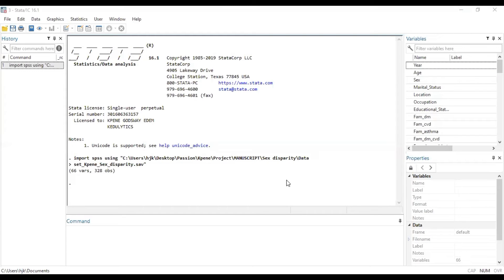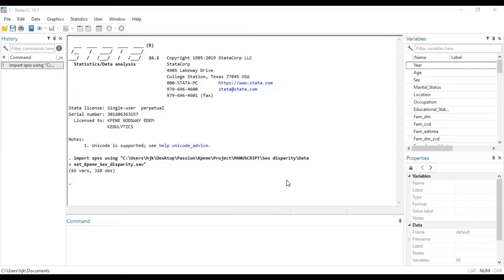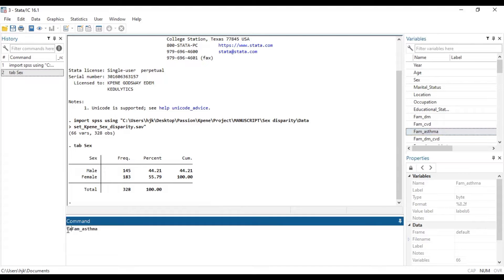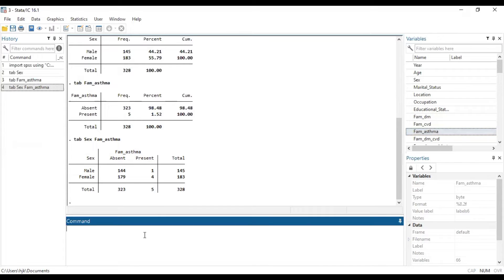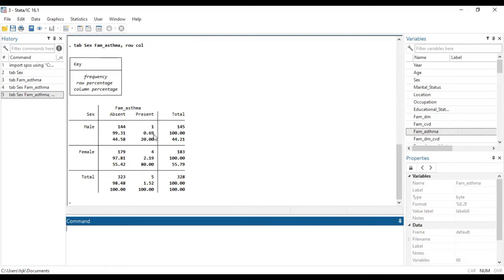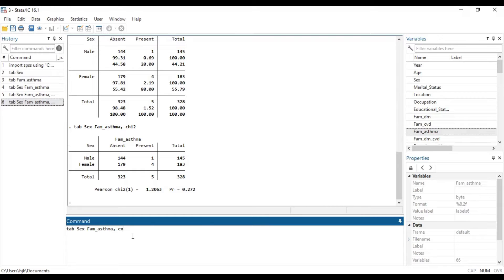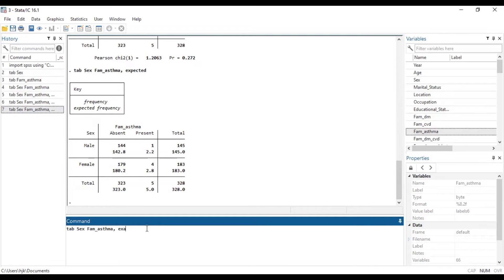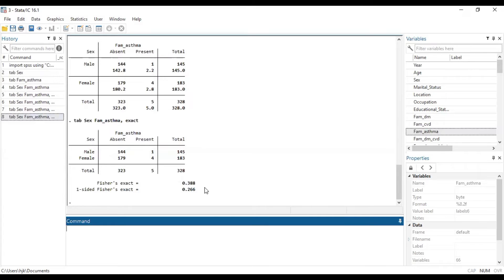How to run fisher's exact test in STATA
In this video learn how to run the fisher's exact test in STATA.